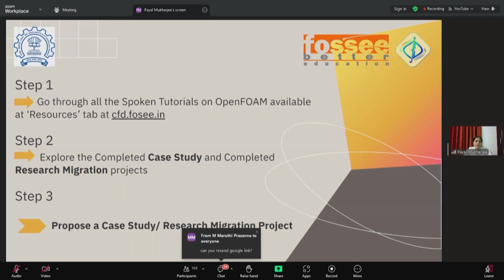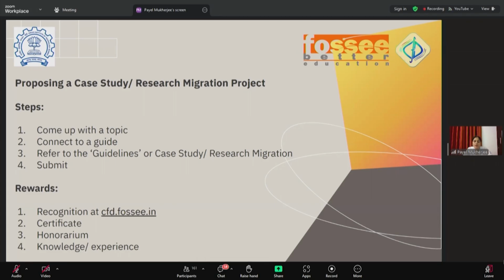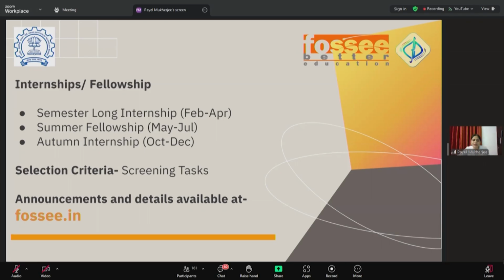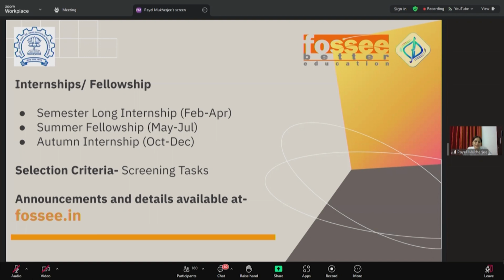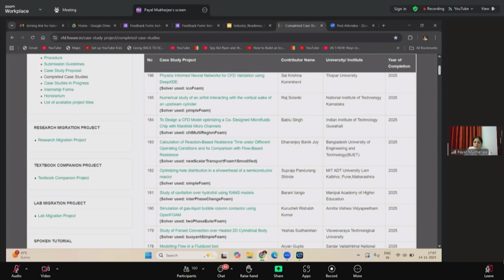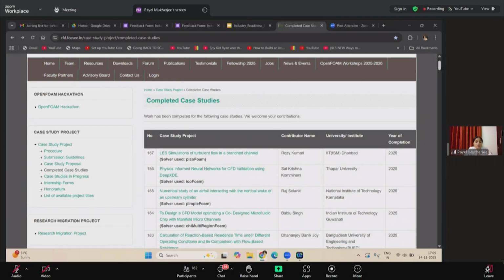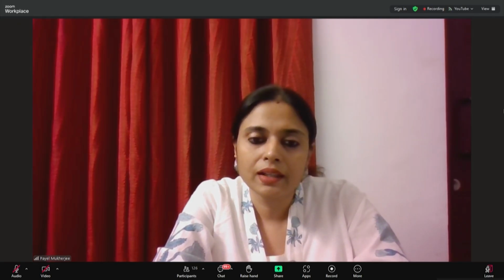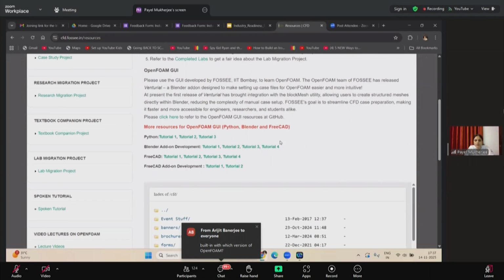IRWCFD S20 Closing Note